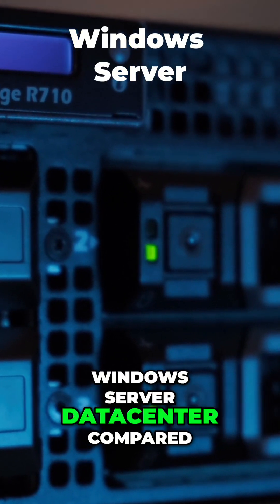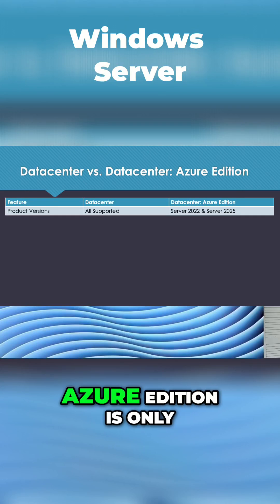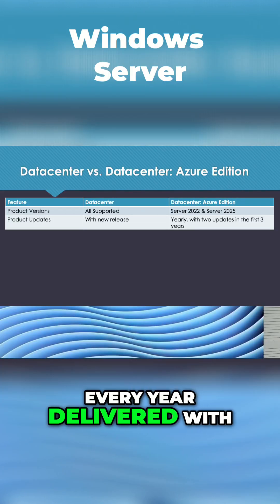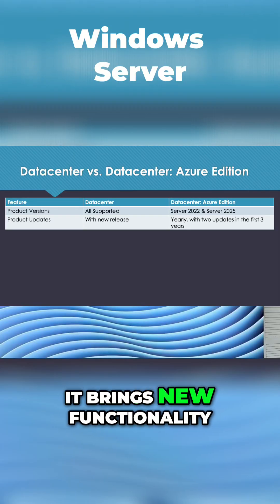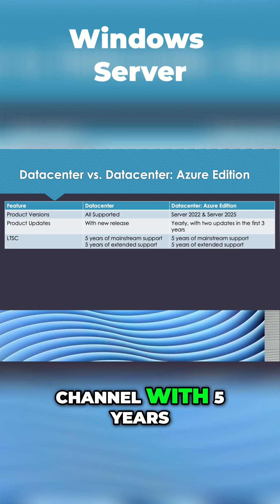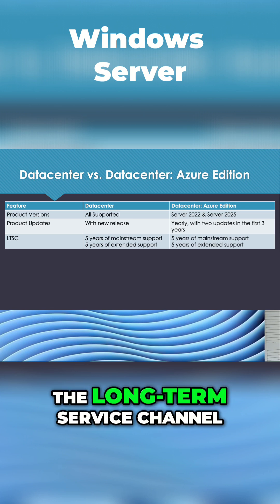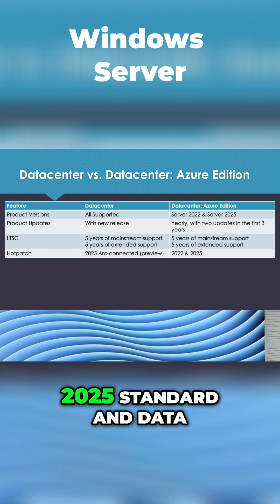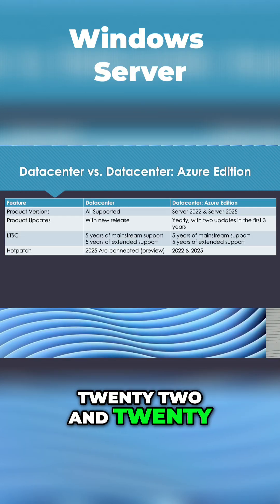Windows Server Datacenter vs Azure Edition: What’s the Difference?